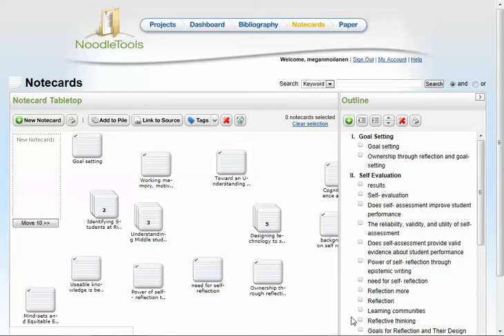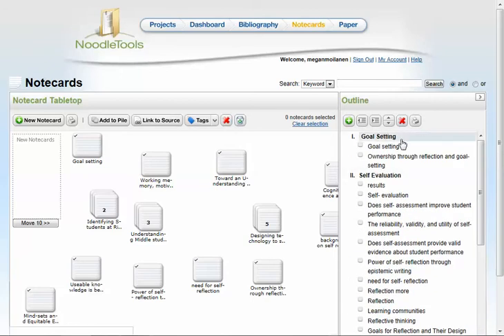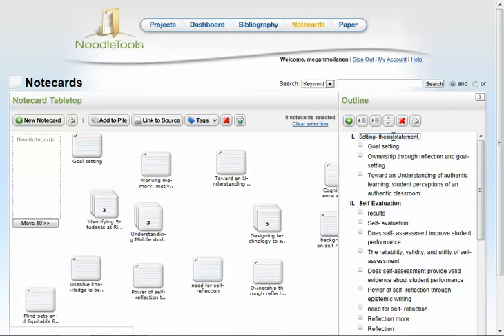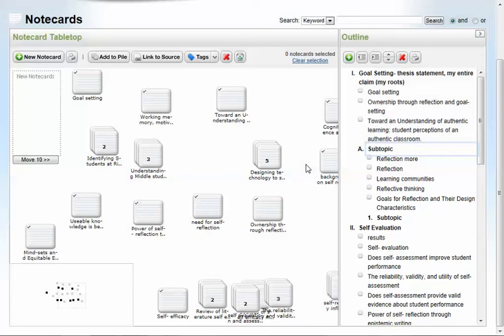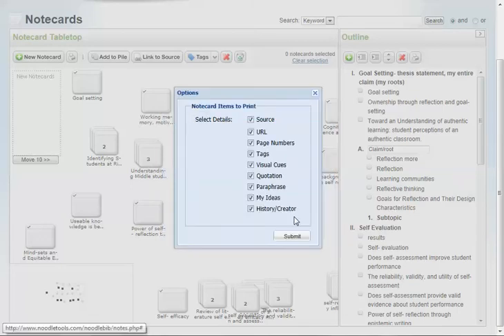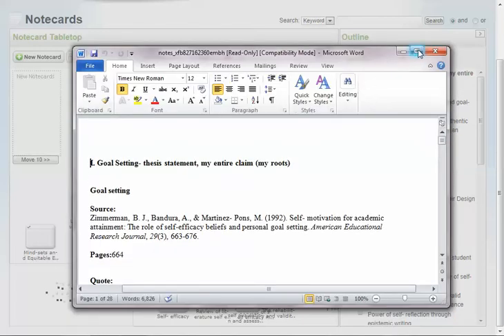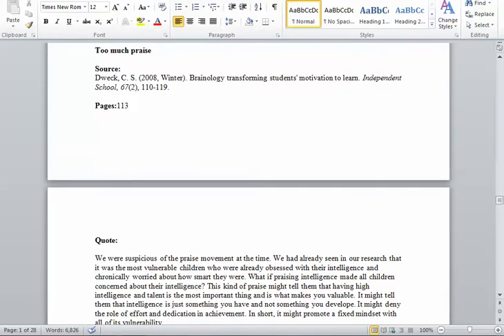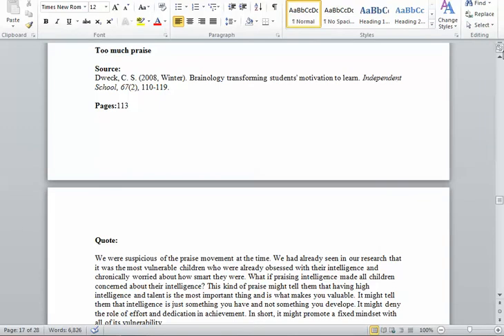noodletools outline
How to create an outline using Noodletools!